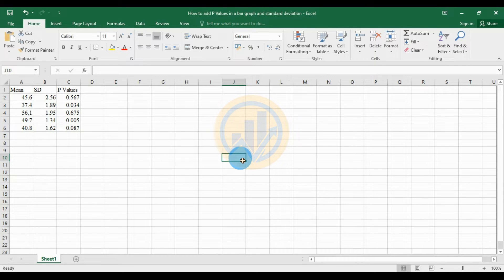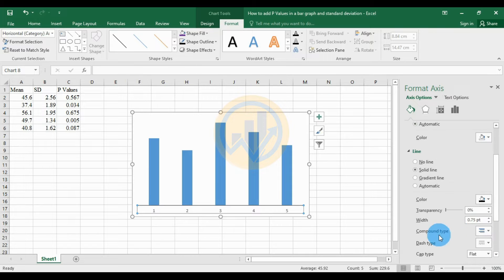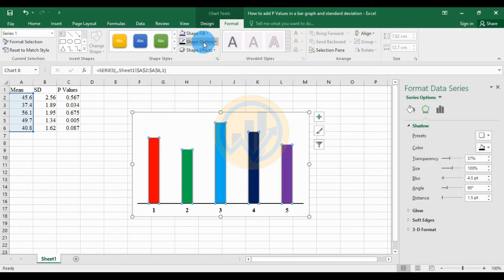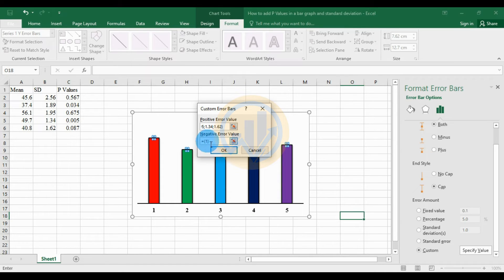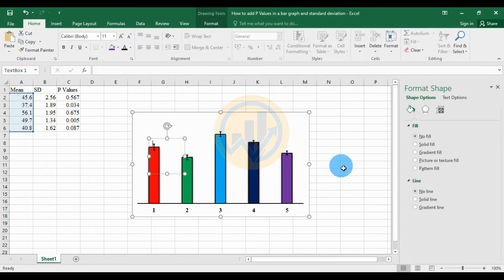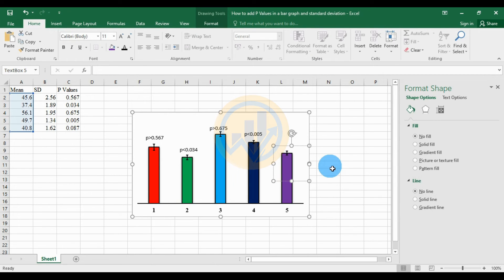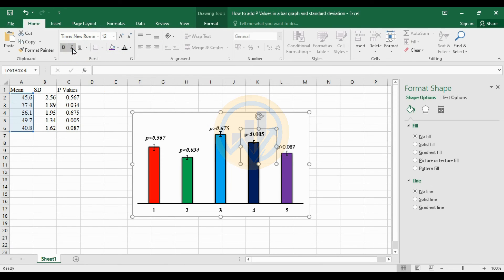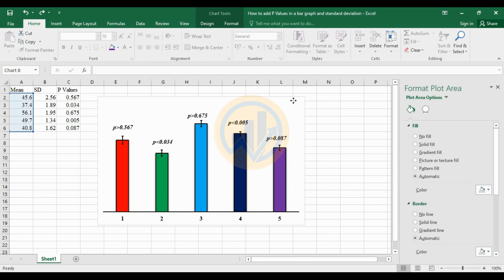How to Display P Values and Standard Deviation in Bar Graph | Excel | Excel Tutorials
In this tutorial, you will learn How to Display P Values and Standard Deviation in Bar Graph on Excel.